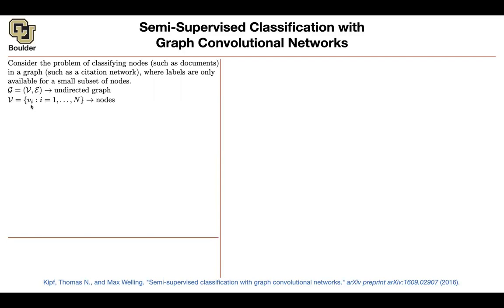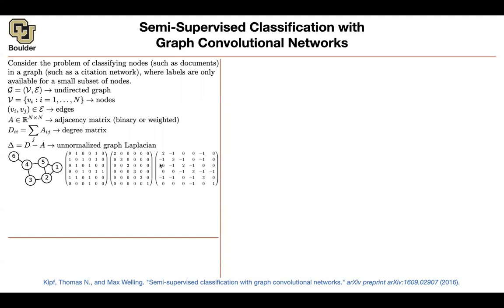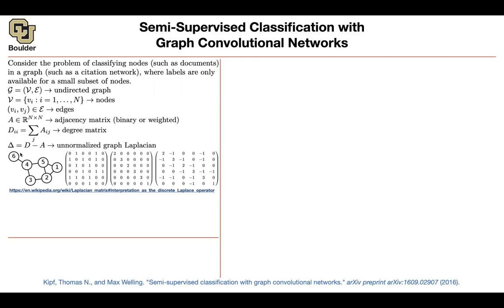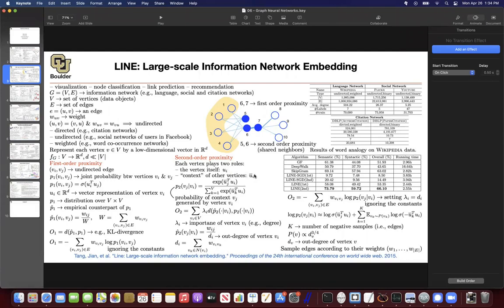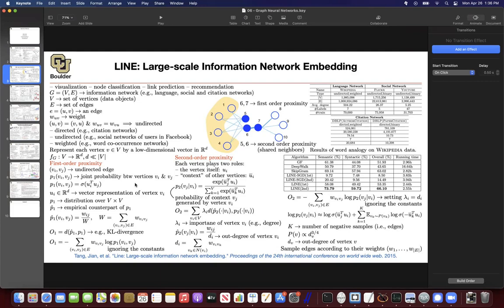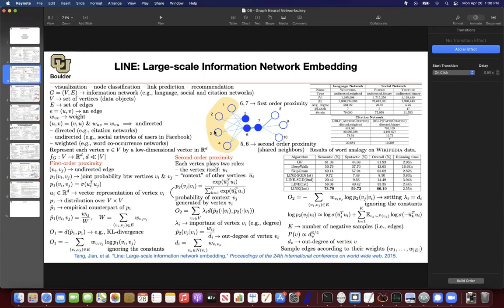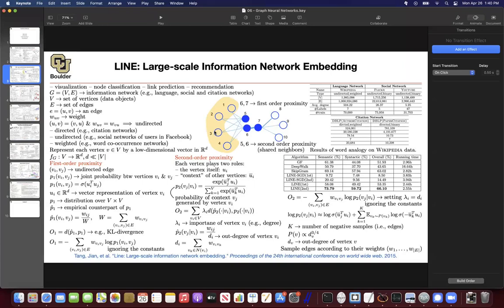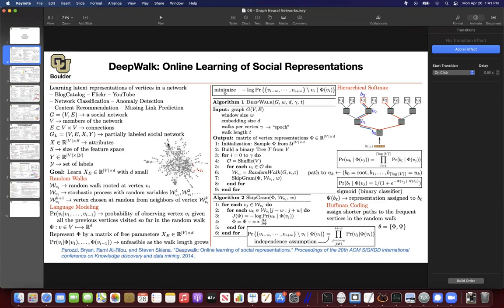Graph Convolutional Networks | Lecture 84 (Part 4) | Applied Deep Learning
Semi-Supervised Classification with Graph Convolutional Networks